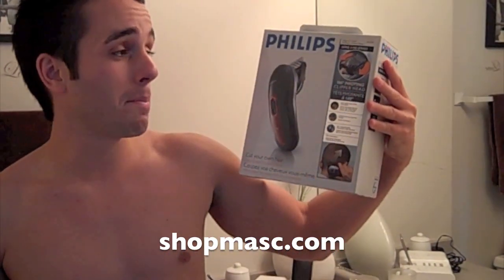Shaving Your Own Head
In this episode of Masc Minute, Patrick tells you about the NEW Philips 180 Pivoting Clipper Head...for cutting your hair on your own. And what better way to show you how it works than for him to shave his head with it!